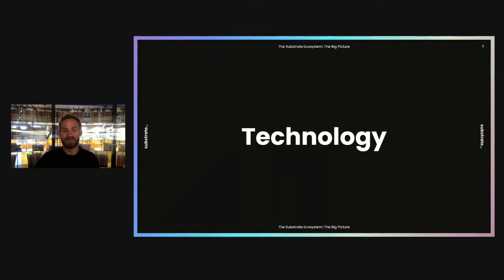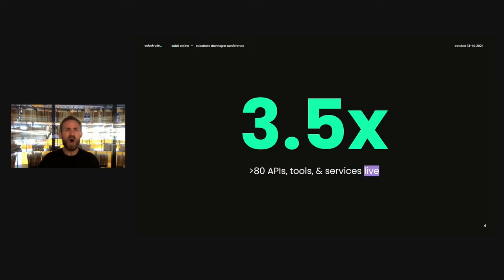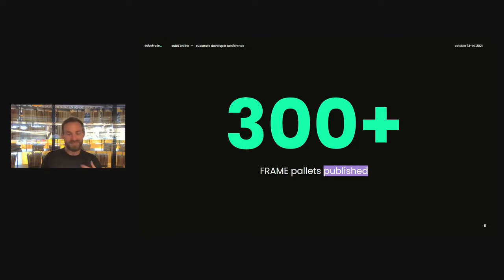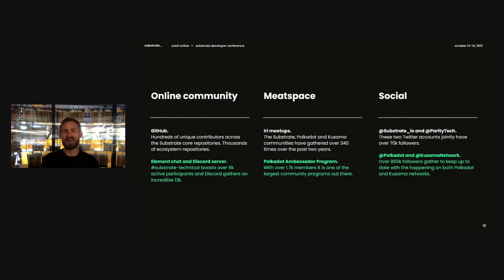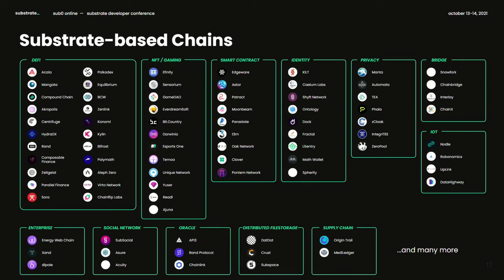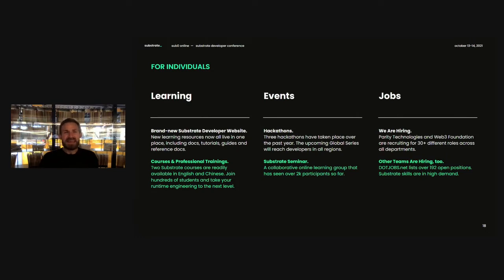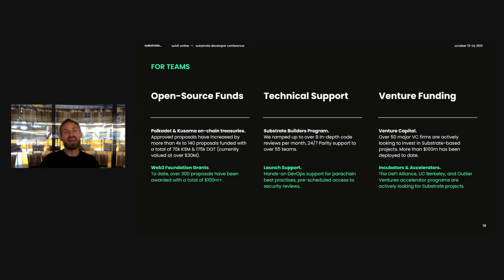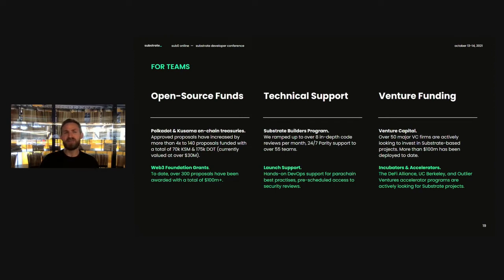The Substrate Ecosystem: The Big Picture - Björn Wagner, Parity | Sub0 Online 2021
Sub0 Online brings together Substrate developers and learners of all experience levels for two days of in-depth talks and workshops on the blockchain framework for building custom Polkadot-compatible blockchains.

Hear from Gavin Wood, the core developers behind Substrate, as well as teams building innovative Web3 projects using the blockchain framework.

The multi-track event will have something for everyone, whether you’re new to Substrate and want to understand its potential or are an experienced builder looking to take your project to the next level.

Get the latest insights into Substrate and the future of the ecosystem, improve your technical skills, and leave inspired from connecting with like-minded Web3 builders.